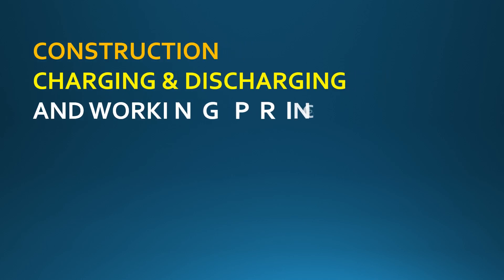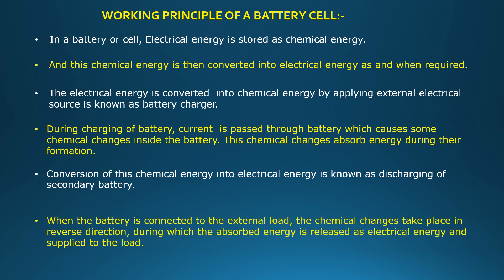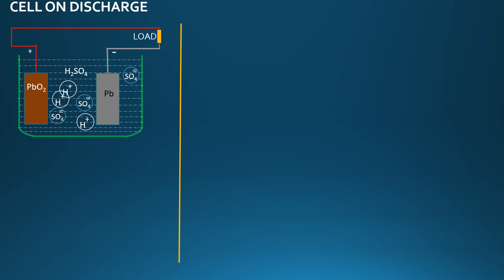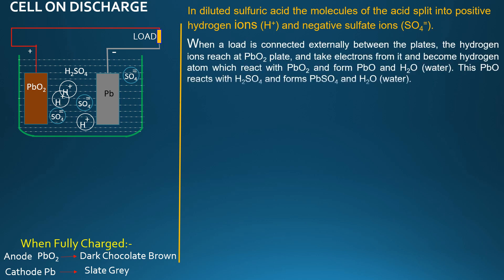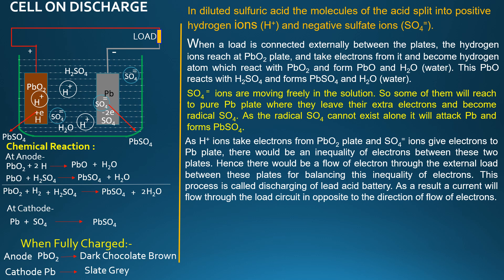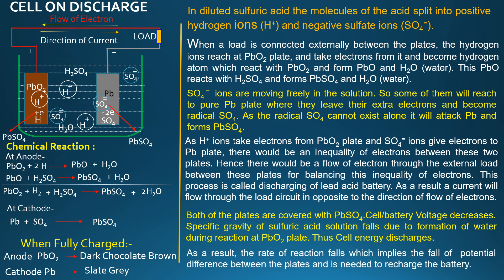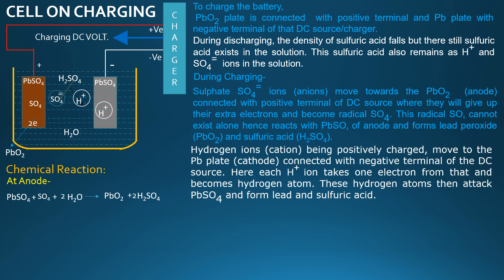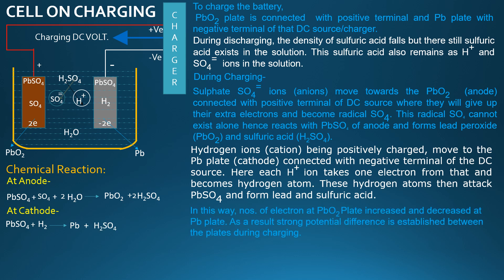Discharging and charging of Lead Acid Battery: Construction and working principle of Lead Acid Cell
Dear Viewers, Please watch the video. This video contains details of discharging and charging of Lead Acid Battery/ Cell. Its construction details. Its working principle. Thank you.